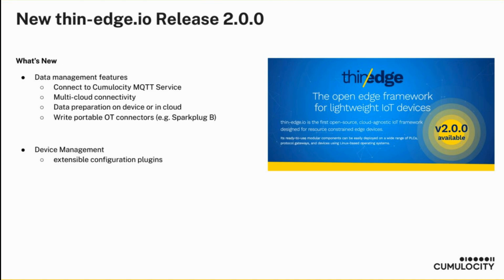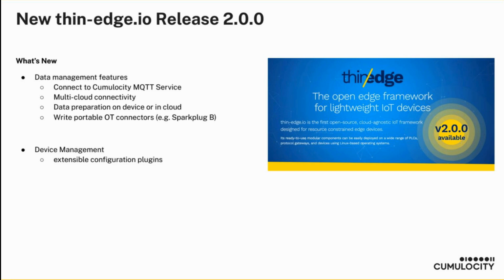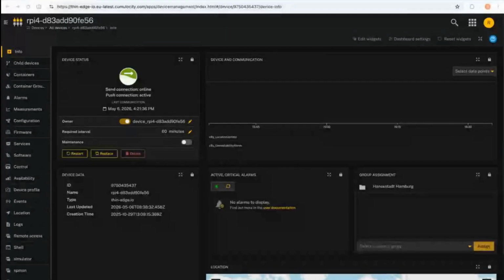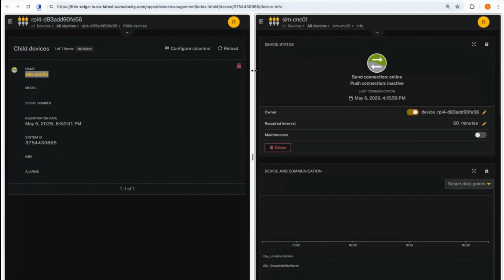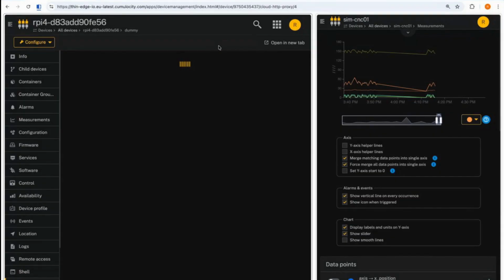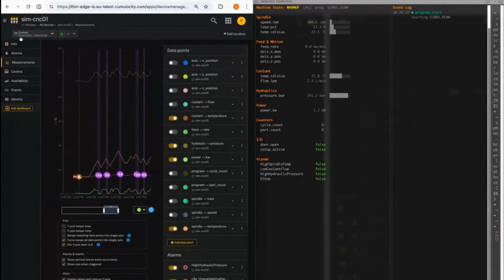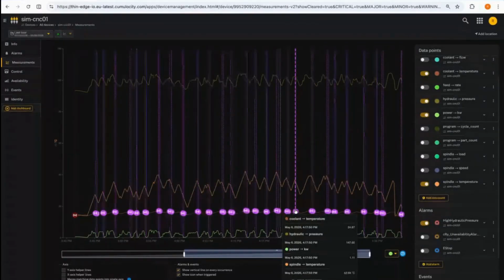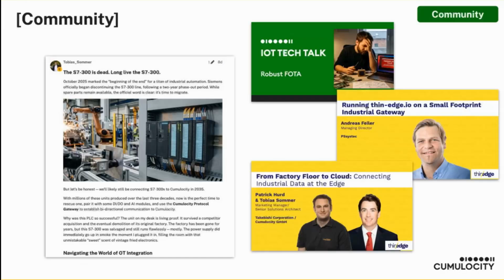What's New I May 2026 I thin-edge.io 2.0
This video introduces thin-edge.io 2.0, highlighting the latest advancements in our open-source edge computing framework. This video details how version 2.0 extends the scope of thin-edge from traditional device management into robust, localized data management. Learn how these updates allow you to easily process, filter, and route telemetry at the edge before sending it to the cloud.

Note: This video is an excerpt from the May 2026 "What's New" webinar.